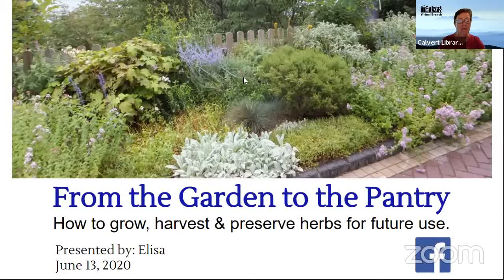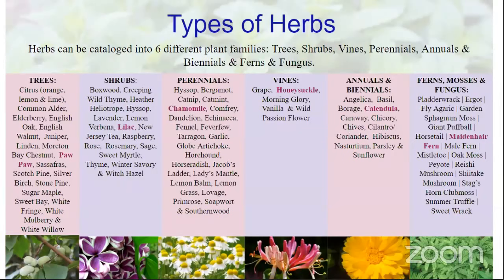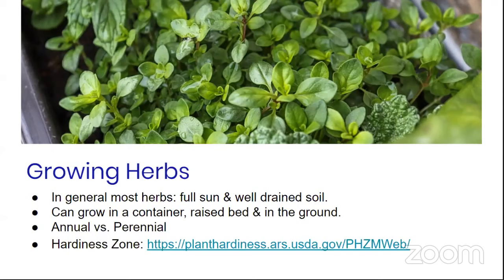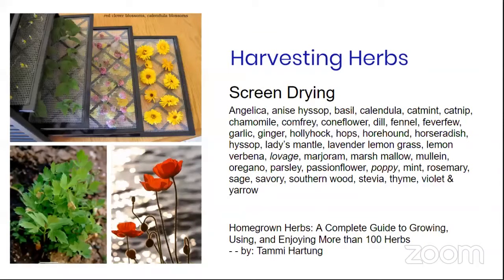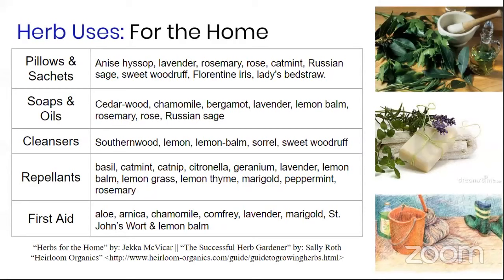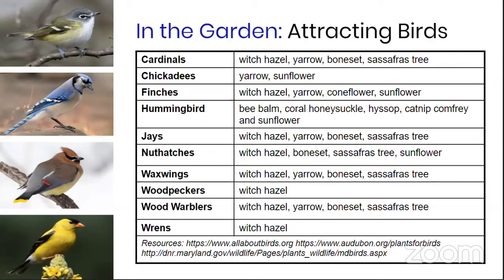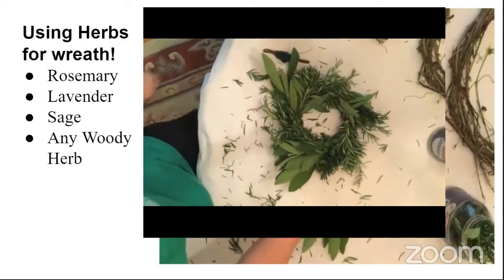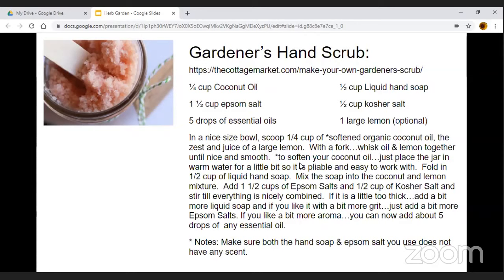Garden Smarter: Herb Workshop